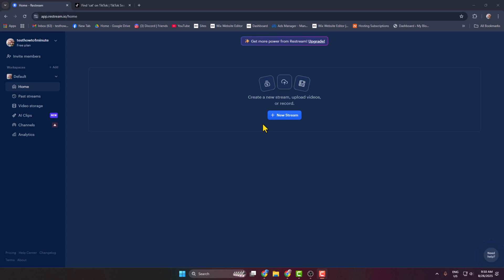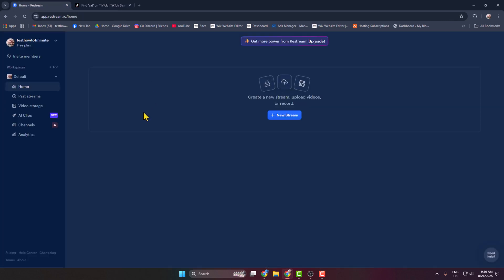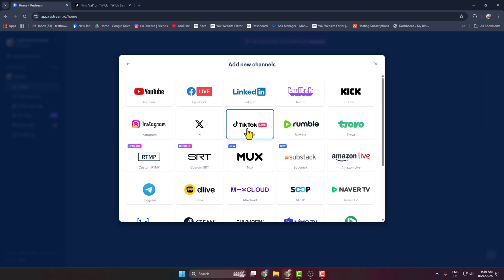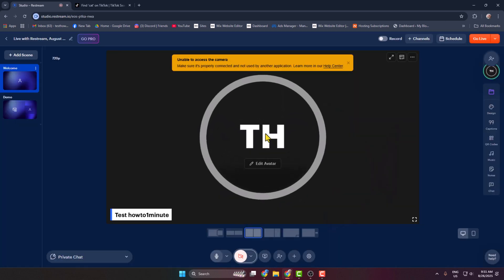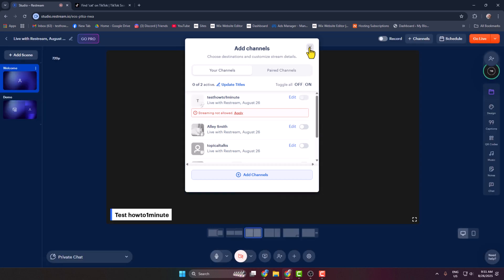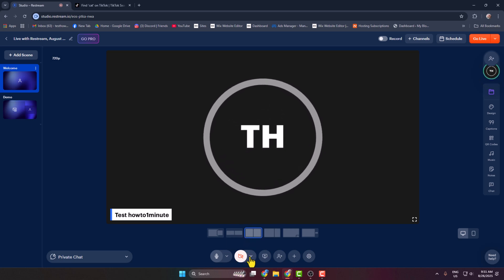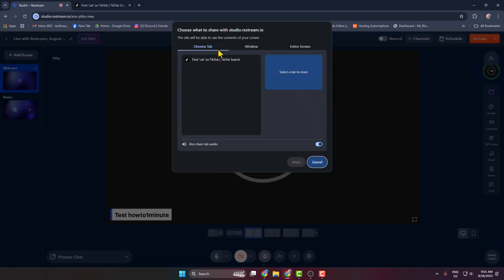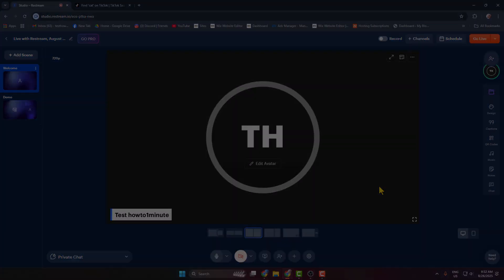How to Stream on TikTok with Restream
Learn how to stream on TikTok using Sestream with OBS Studio. Set up your account, configure vertical video, and go live on TikTok easily.